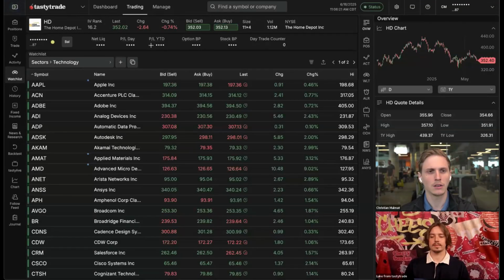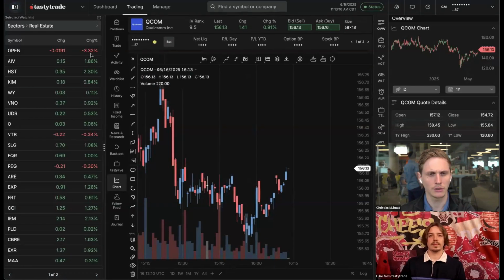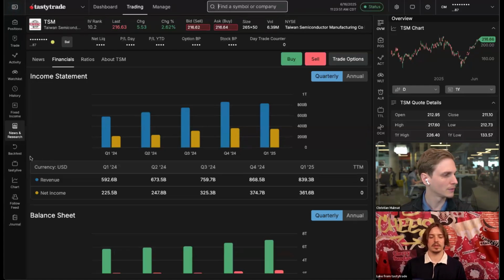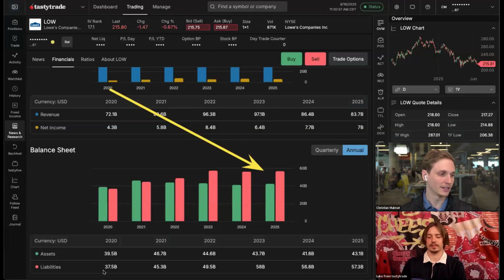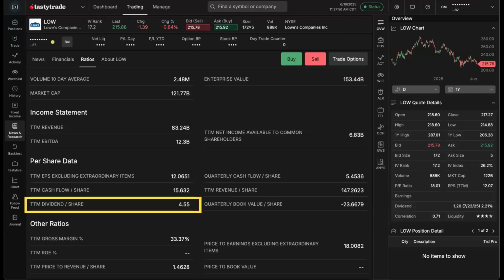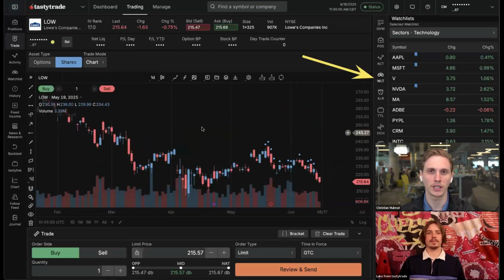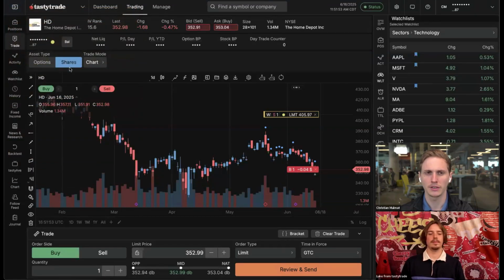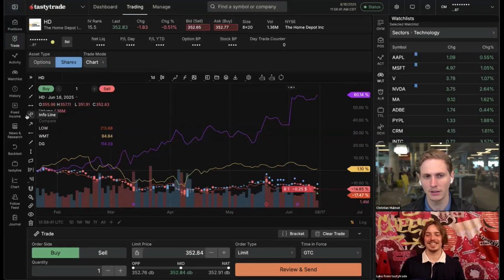Stock Trading & Fundamental Analysis on tastytrade - Web Platform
Learn the basics of stock trading and fundamental analysis using the tastytrade web platform! This beginner-friendly demo covers how to research company financials, analyze key ratios, and open stock positions.

What You'll Learn:
-tastytrade platform navigation
-Fundamental analysis basics
-Company research tools & financial ratios
-How to place stock trades